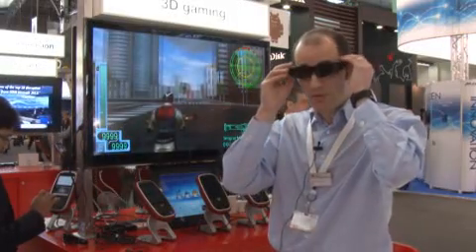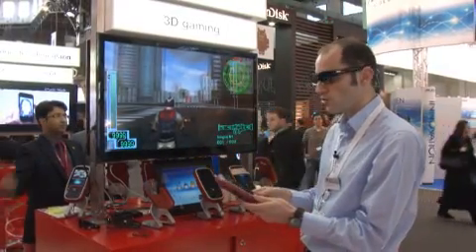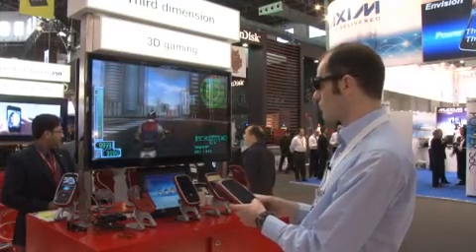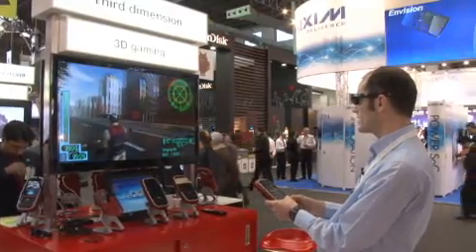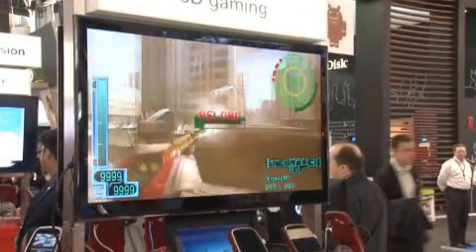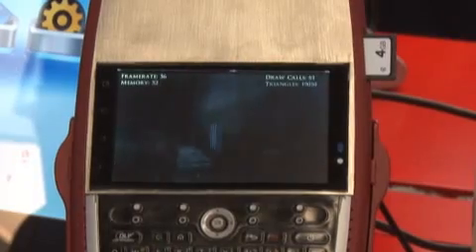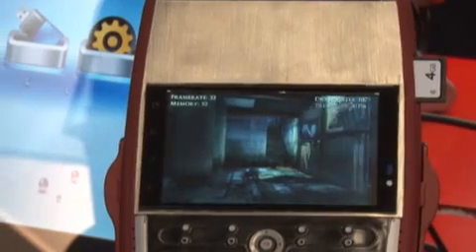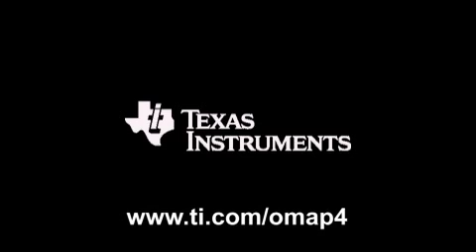Stereoscopic 3D Gaming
See the custom and popular games that run on TI's Blaze mobile development platform. Games can be viewed with an auto-stereoscopic 3D screen or in high definition on a stereoscopic 3D (S3D) TV connected to the Blaze™ Mobile Device Platform via HDMI. TI's OMAP™ game engine partners include Stonetrip, Hi Corp, and game publisher Gameloft.